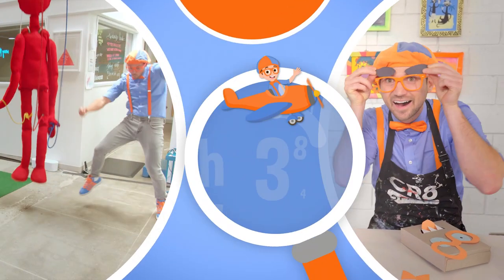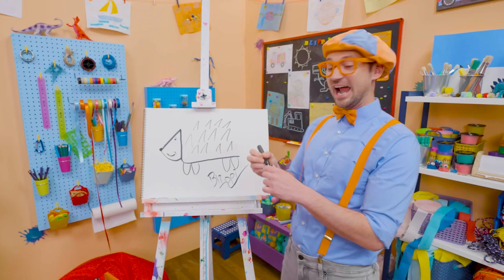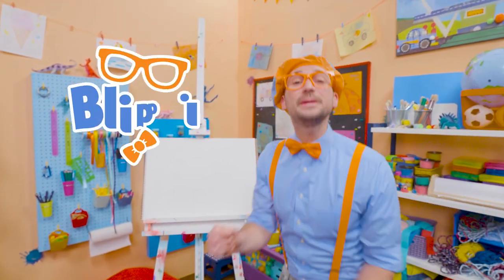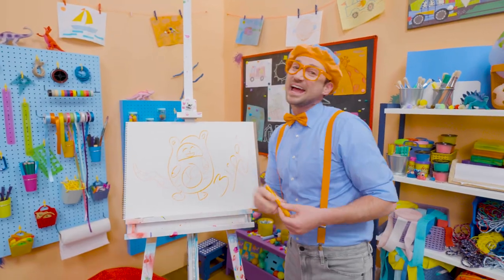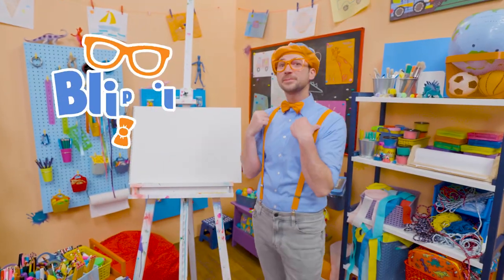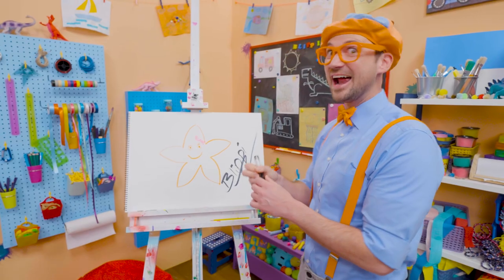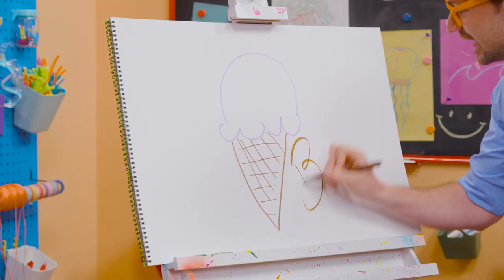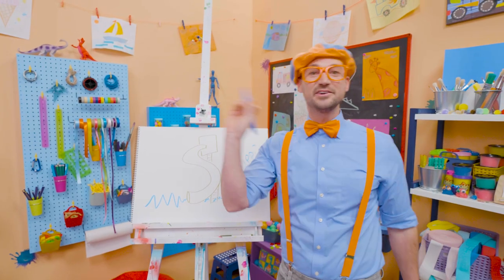How To Draw A Hedgehog・Blippi! Fun To Draw | Kids Art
0:00 How To Draw A Hedgehog
1:21 How To Draw A Horse
2:37 How To Draw Tabbs
3:52 How To Draw A Ladybug
5:10 How To Draw Twinkle
6:29 How To Draw An Ice Cream
7:51 How To Draw A Water Slide